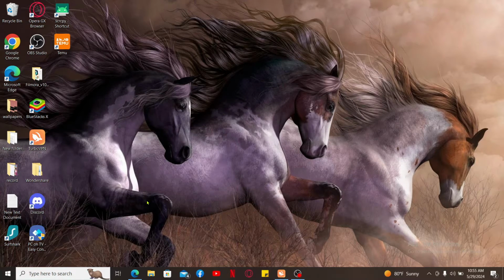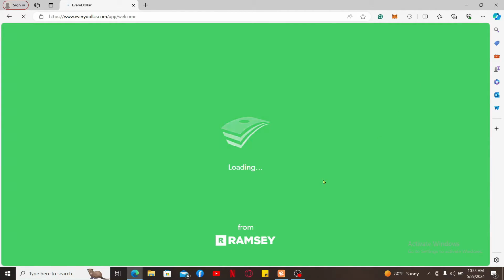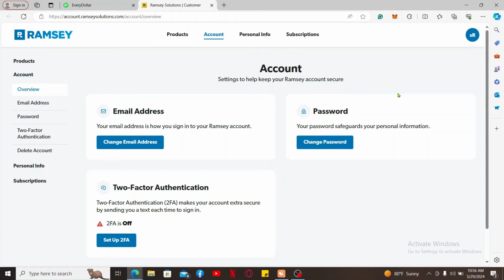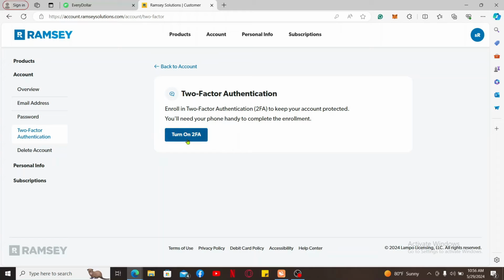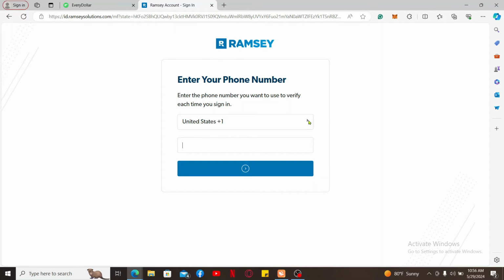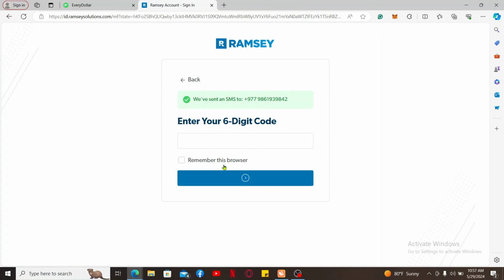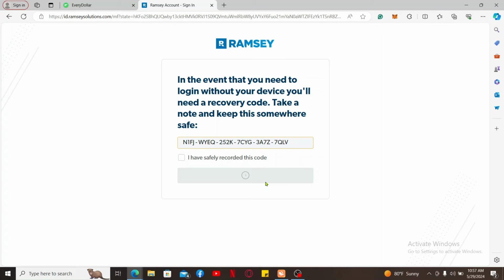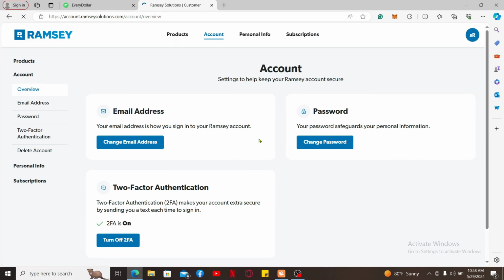How to Enable 2FA on Everydollar 2024?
Welcome to Techbasic's tutorial on how to enable two-factor authentication (2FA) on your EveryDollar account!
 EveryDollar is an excellent budgeting tool, and enabling 2FA adds an extra layer of security to protect your financial information. In this video, we'll guide you through the steps to set up 2FA on your EveryDollar account, ensuring your data is safe and secure. Join us as we demonstrate this important security feature with easy-to-follow instructions.